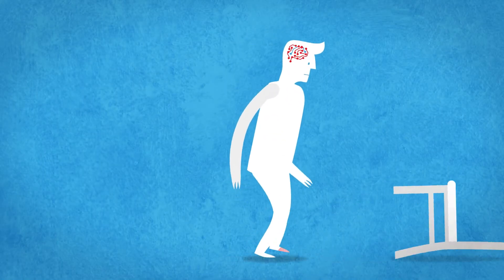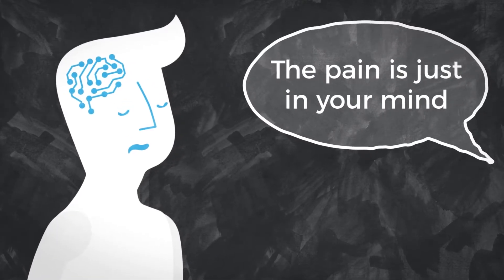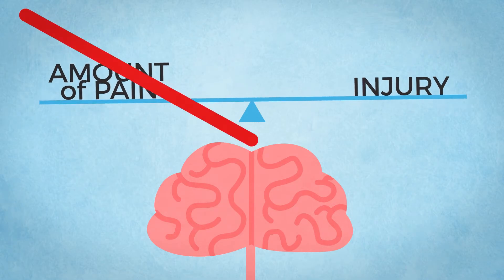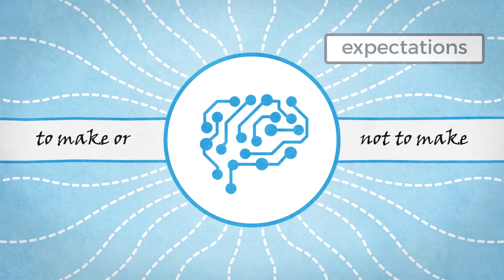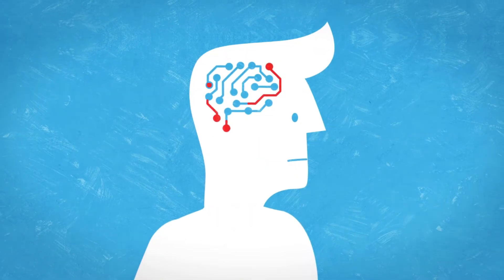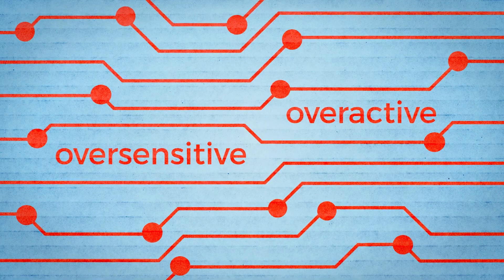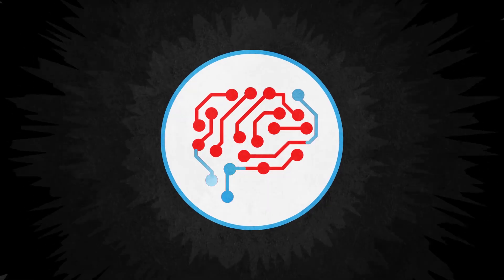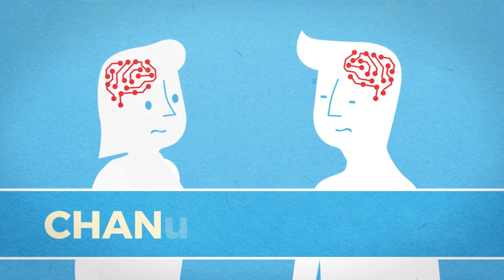Is Pain All Just In Your Mind?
The pain is "all in your mind". NOT something you want to say to someone in pain! Pain (especially chronic pain!) is a strange and misleading sensation. In this video we explain how pain is created by the body and brain working together in it's best effort to protect you.

If you or someone you know suffers from chronic pain, you can download the Pathways app: